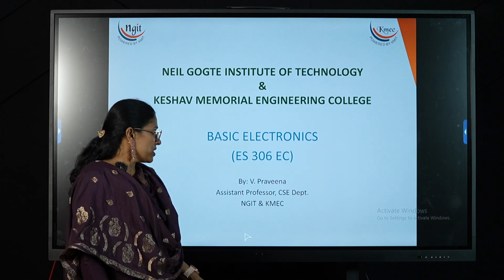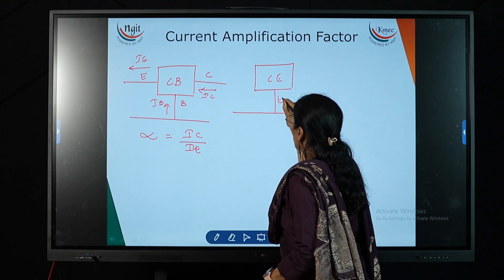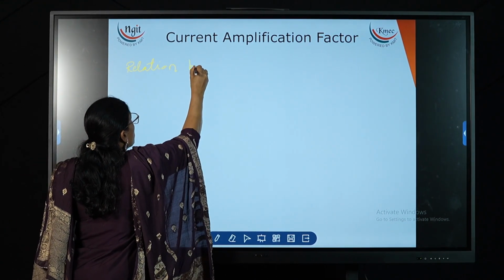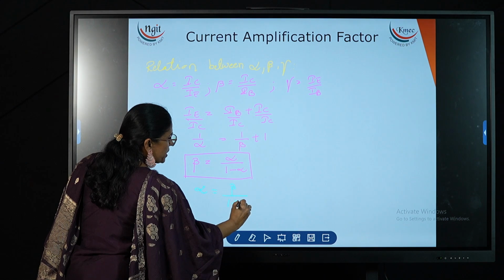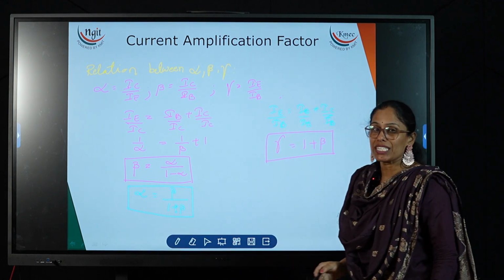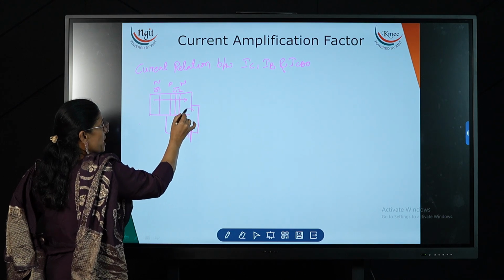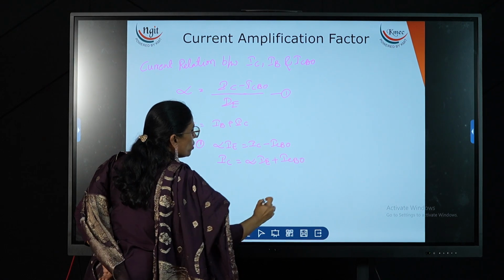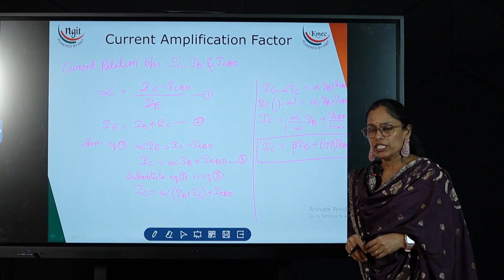2.5. Current Relations